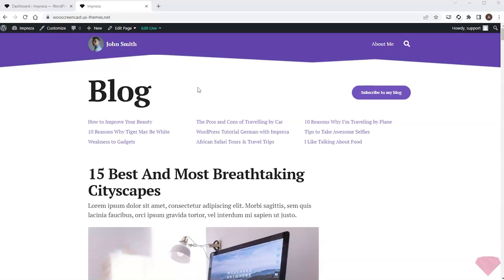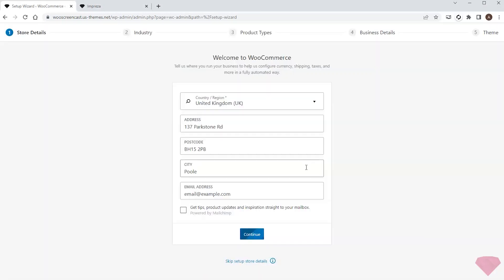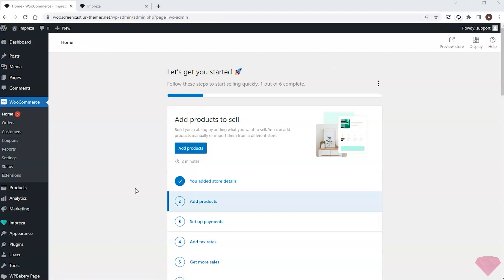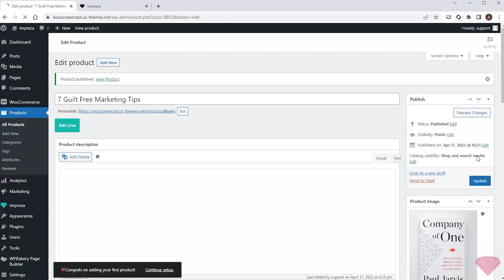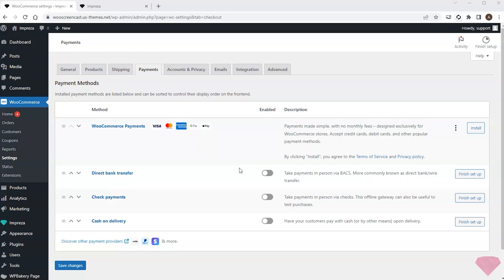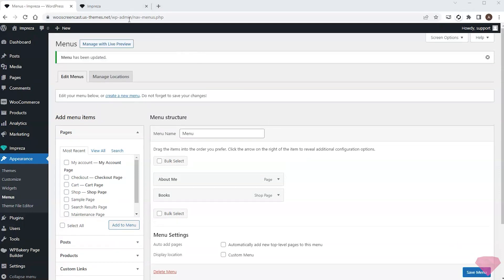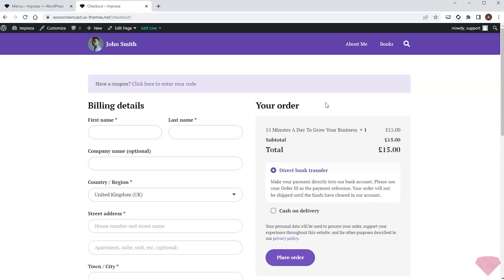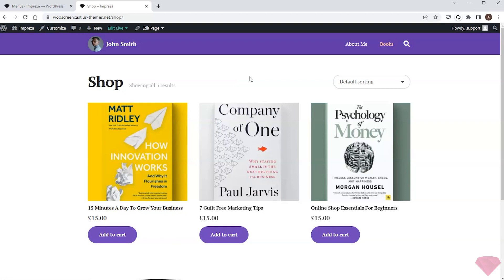Setting up WooCommerce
In this video, I want to set up a WooCommerce shop for my website.